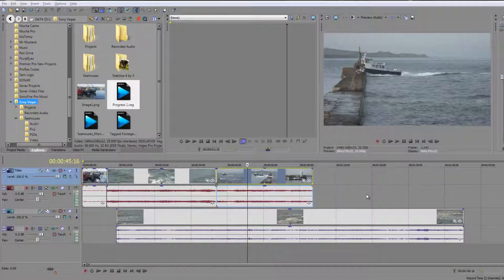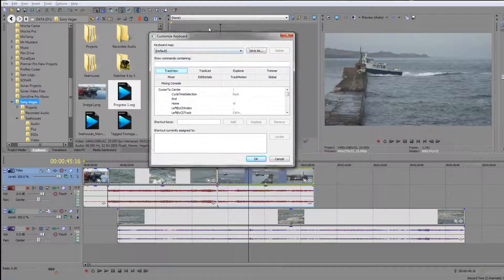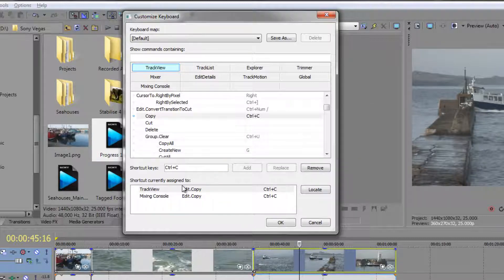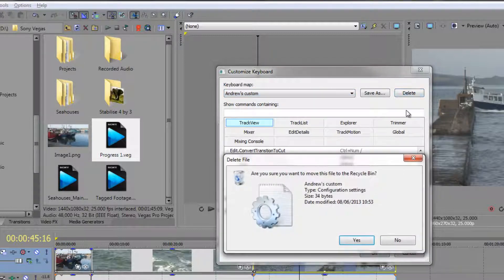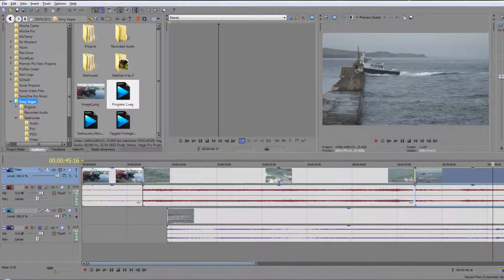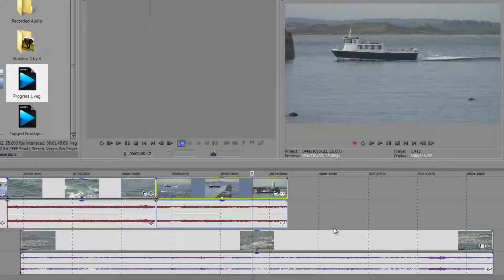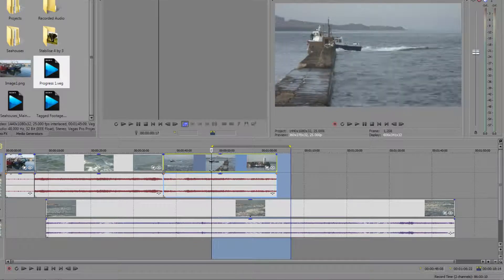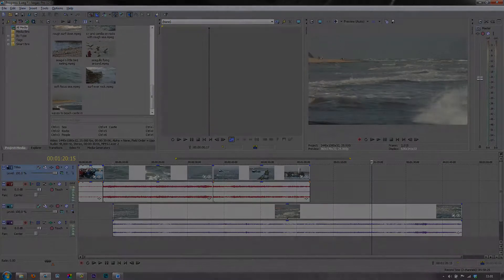Sony Vegas Pro Basics FIFTEEN: Customize Keyboard Shortcuts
If you want to become a fast and efficient editor, you need to learn your keyboard shortcuts and in this tutorial, Andrew Devis shows you where to find your keyboard shortcuts, how to customise them and then introduces us to some helpful/essential shortcuts to get us started.